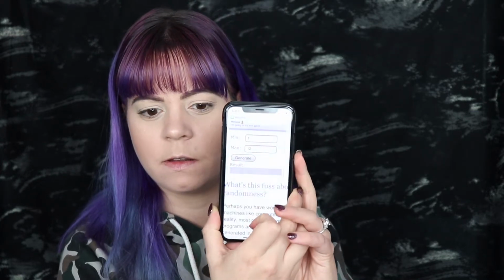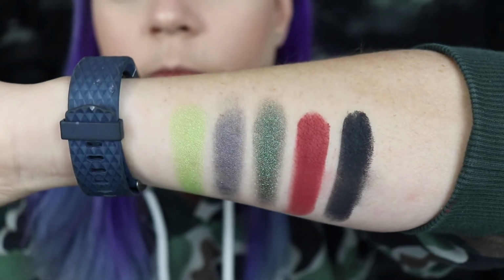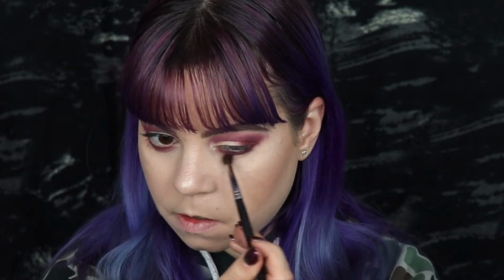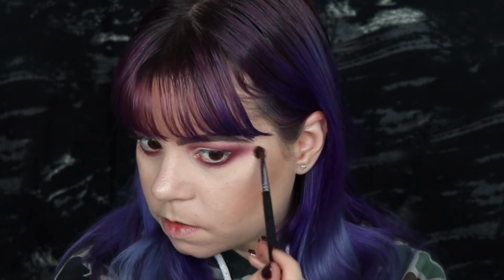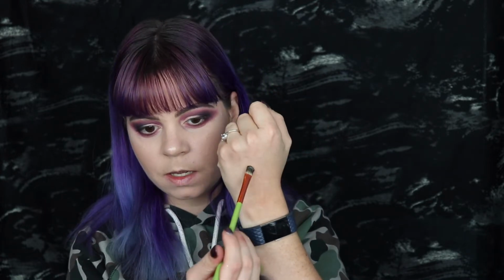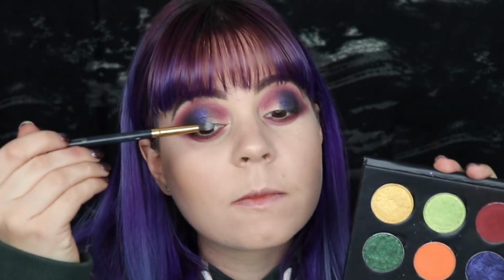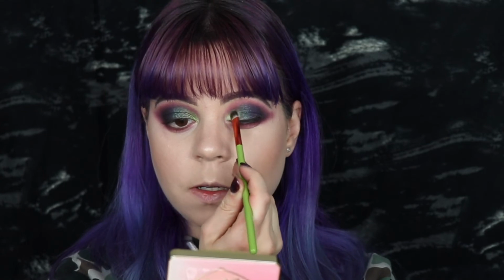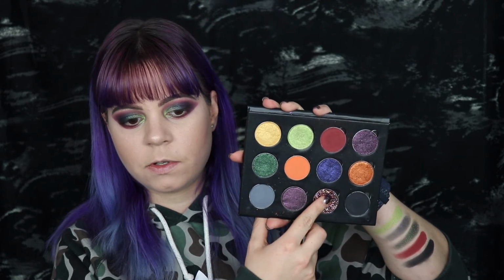Palette Bingo | B'ellegant Uniquely Bootiful first impression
So instead of reviewing this palette since its not available anymore, I thought I would just sit down and do a palette bingo with it for fun in case you guys were curious about the brand as a whole. Hope you enjoy!

What I'm wearing:

Farsali skin tune blur primer
LCover FX setting powder
MAC bronzer
Sephora collection blush
Dior highlighting palette
Sephora collection brow pen in dark brown
B'ellegant Uniquely Bootiful palette
DHC Cosmetics Liquid liner
Urban Decay black liner
Colourpop ultra satin lipstick in 'darling'

Camera I use: